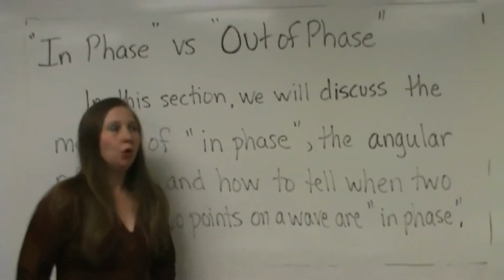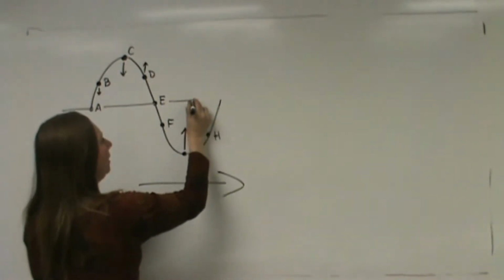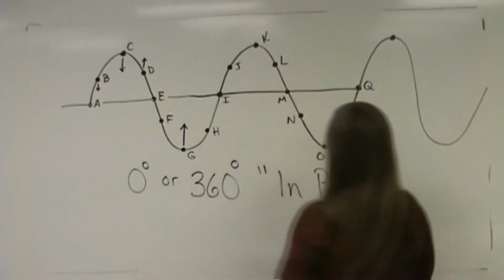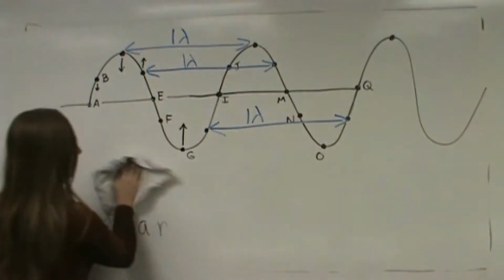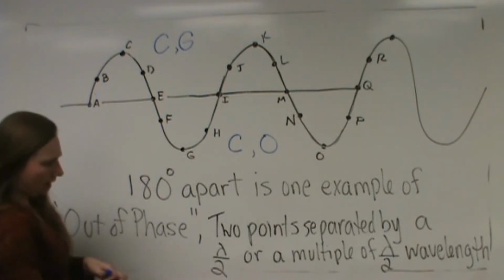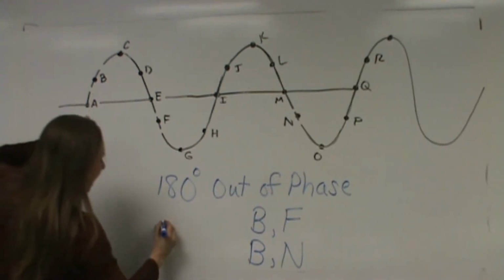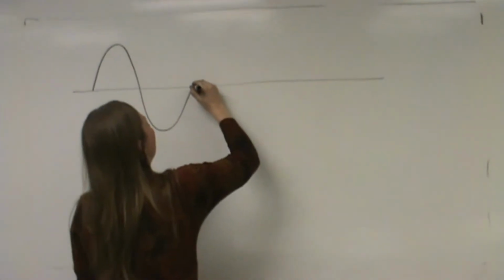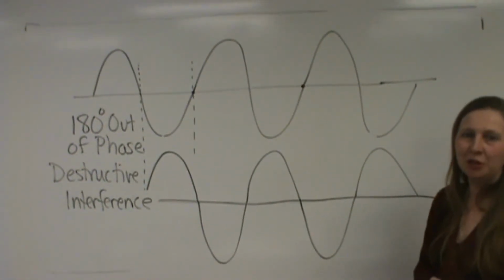11.10 Waves - In Phase and Out of Phase (NYS Regents Physics Course, High School Physics)